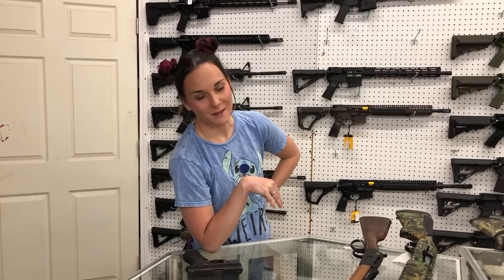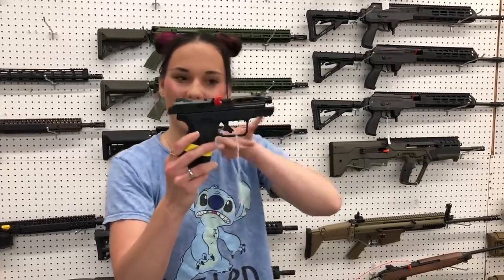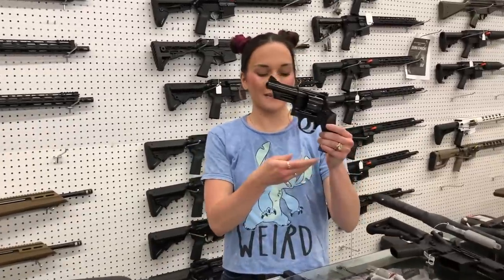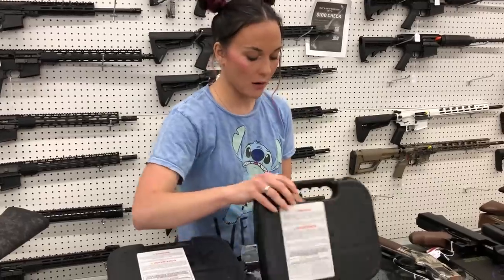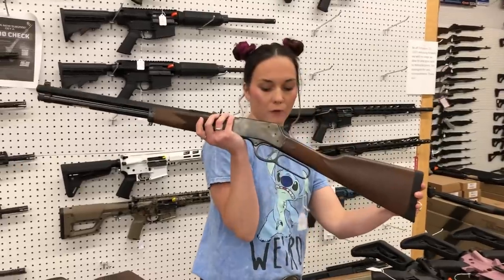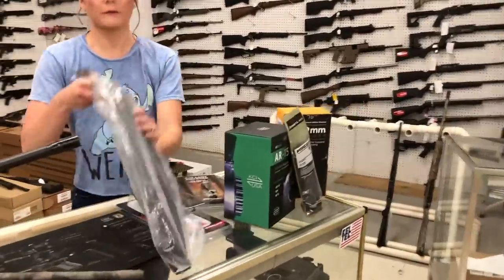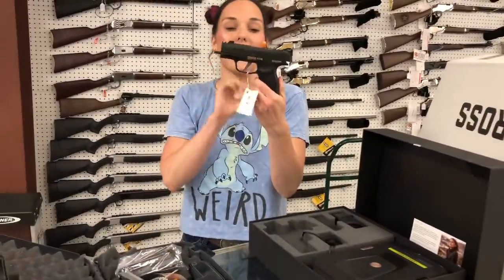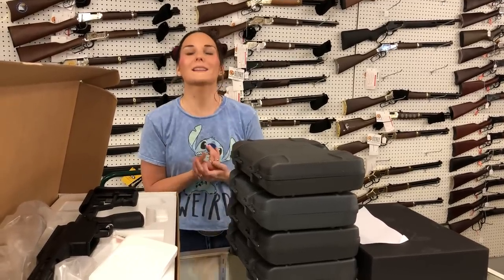6/8/23 ⭐️Terrific Thursday⭐️ Exile Armory Weaver, AL 256-613-8042 256-294-2409